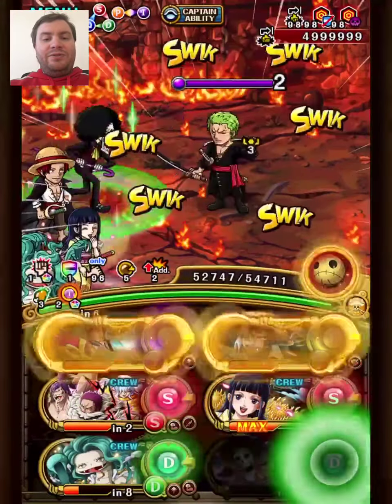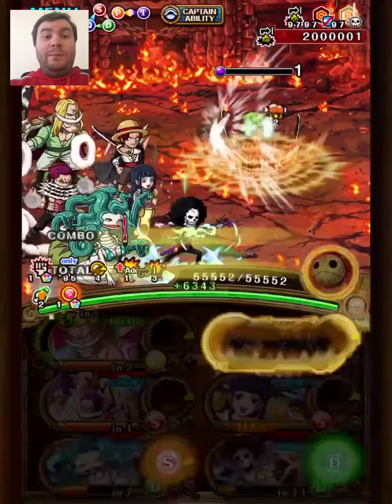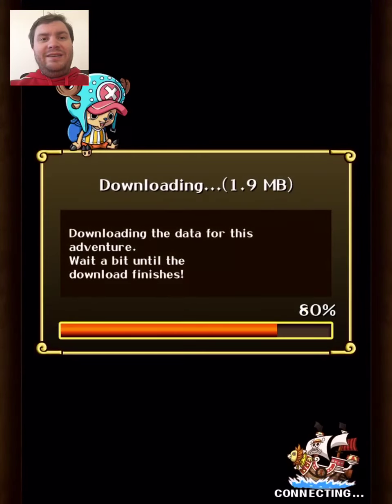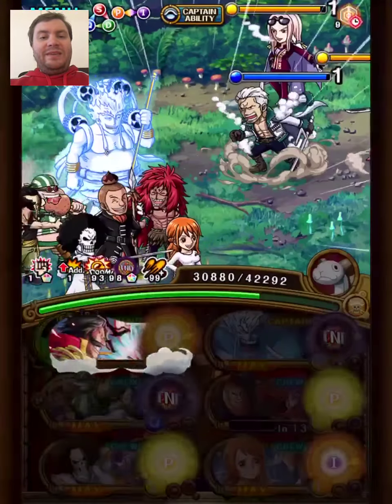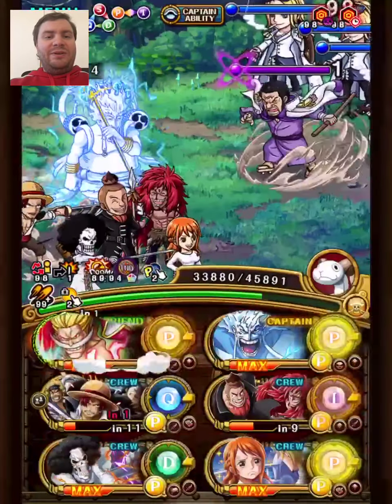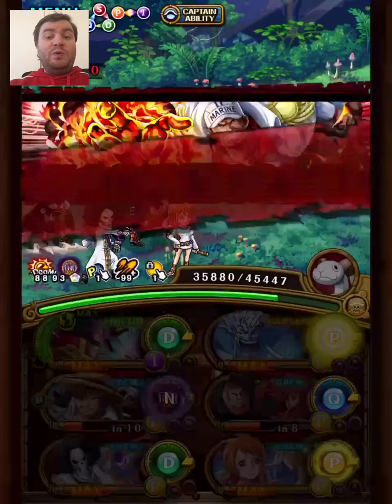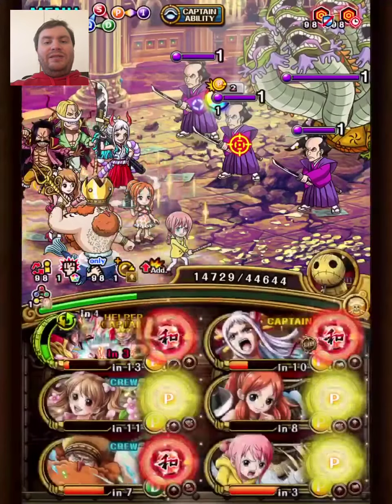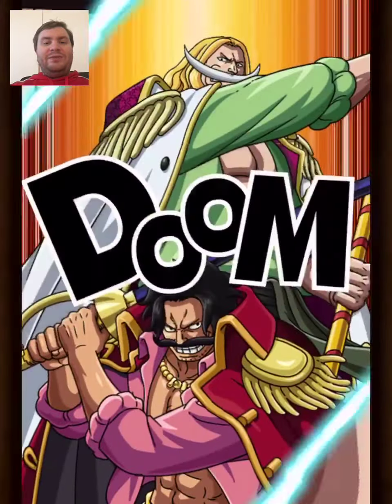Roger and Whitebeard are busted and fun! Lets try out all their gimmicks and its uses! OPTC Showcase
The sugo may suck but nothing wrong with the units!

TIMESTAMPS
0:00 Arena Luffy
3:30 GC Navy
7:34 Colo Orochi